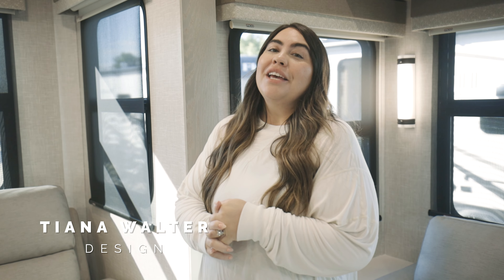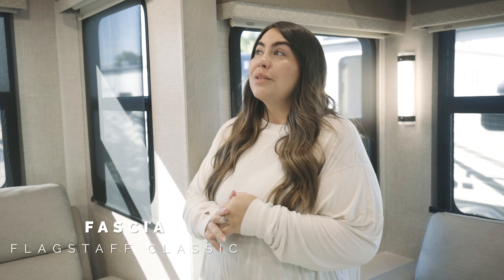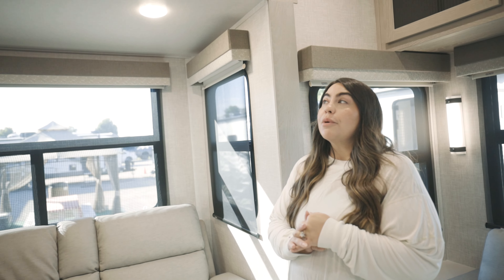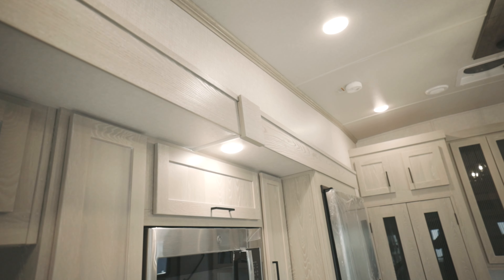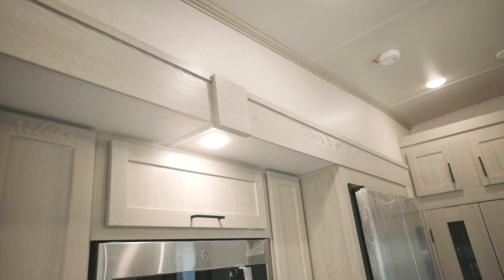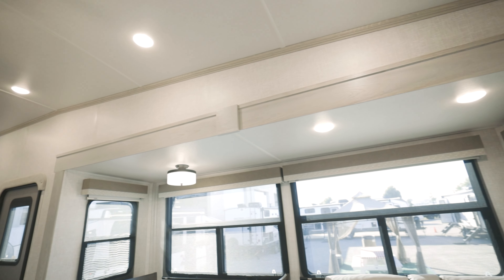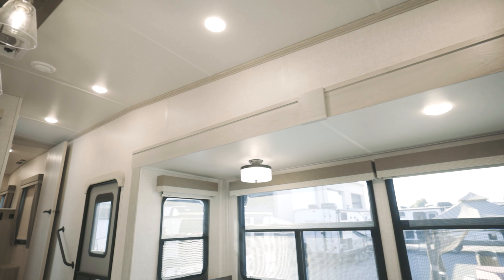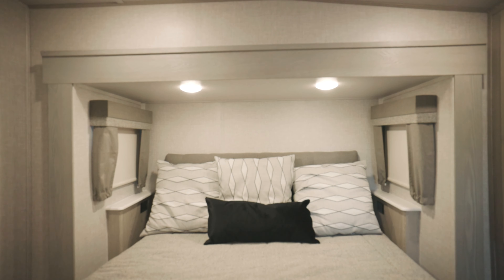Monday Minute - 2023 Flagstaff Classic Fascia